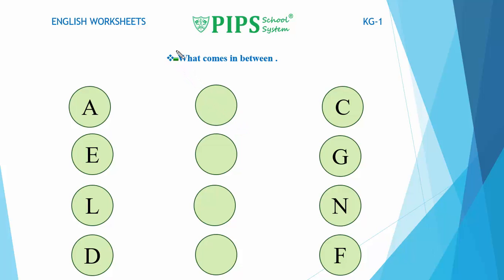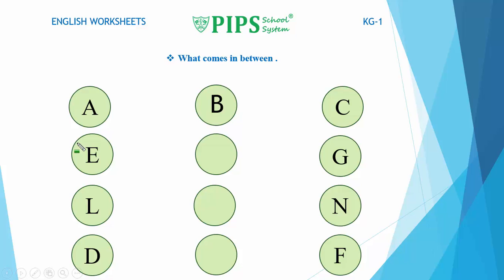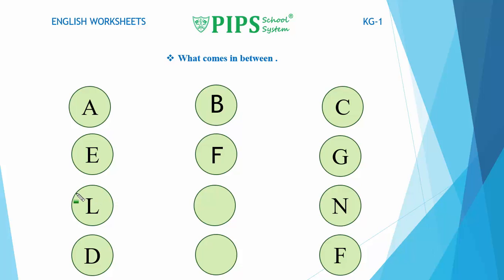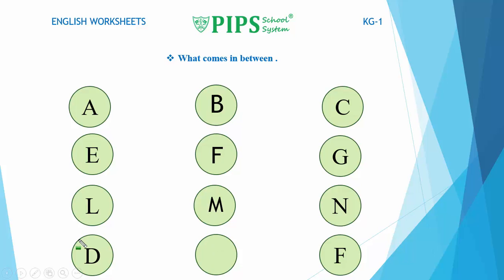Grade KG1 English what comes between by PIPS School system Hafizabad